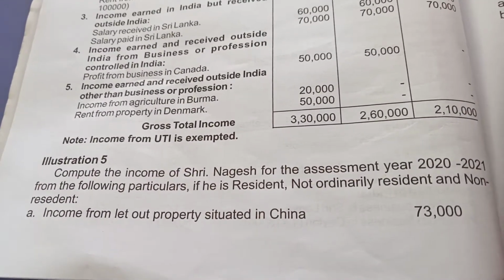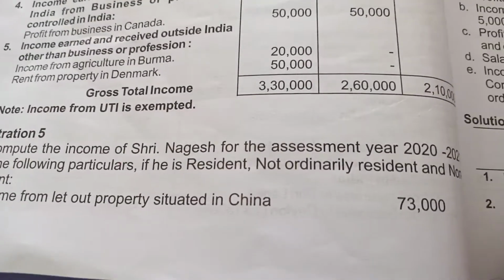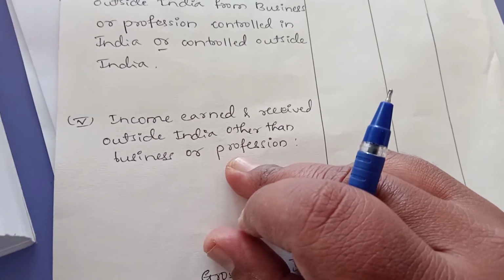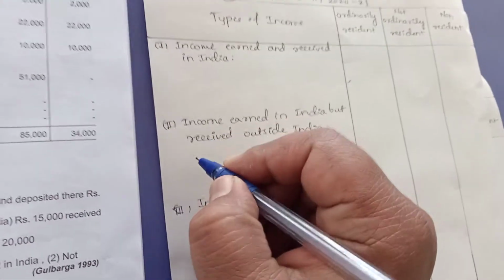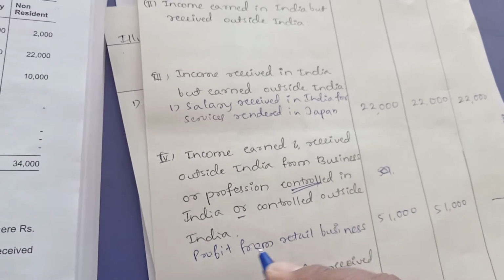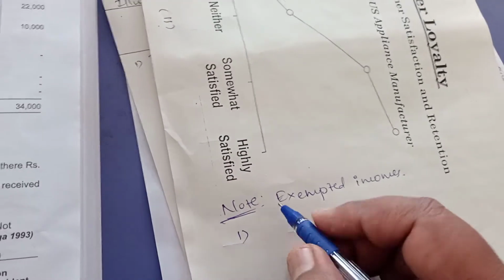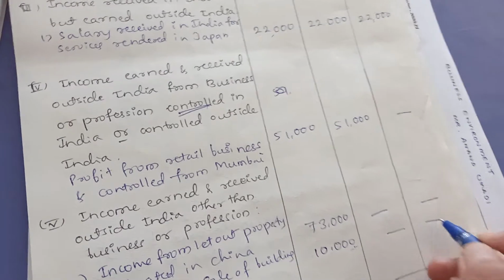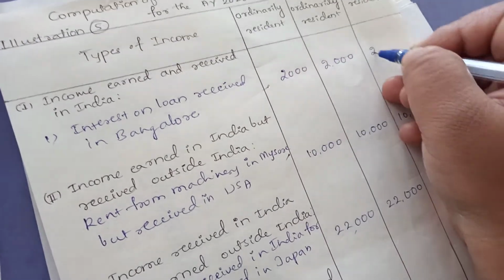Computation of Gross Total Income in case of residential status- Illustration-5